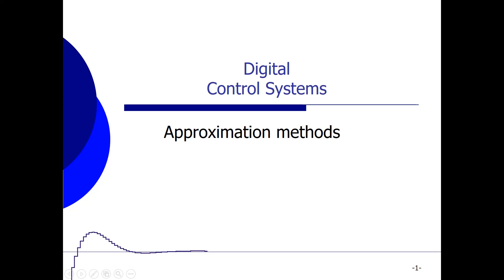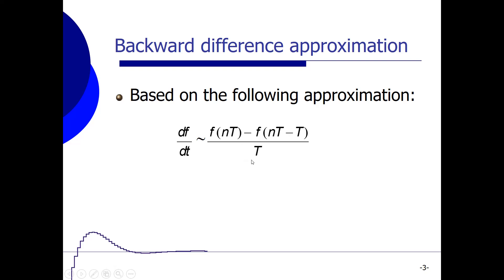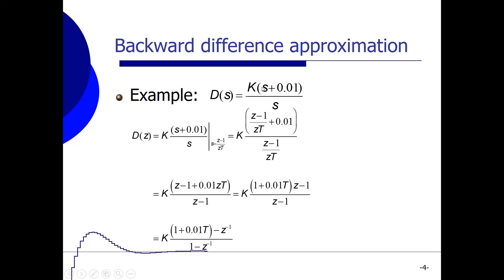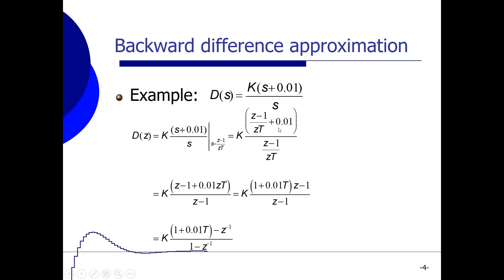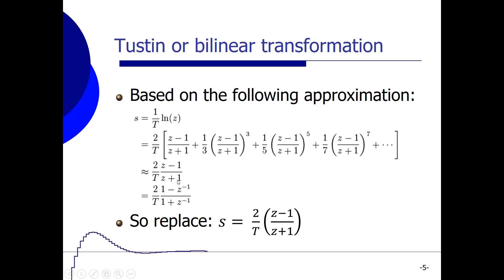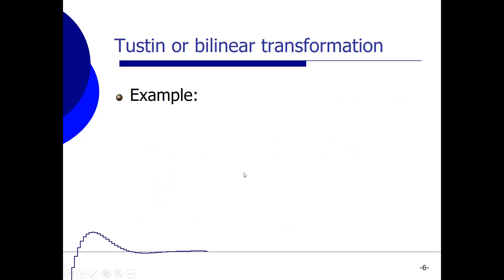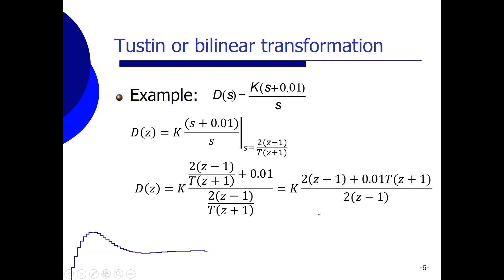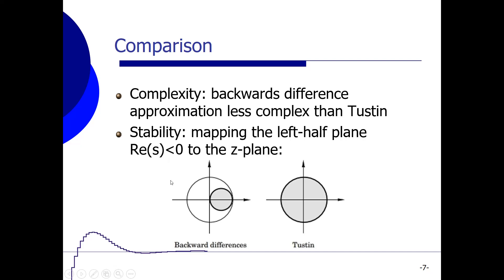Discrete Approximation Methods [EN]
How can a continuous controller designed in the s-domain be translated to a discrete implementation in the z-domain by applying an approximation method? This video covers the 2 most commonly used techniques: Backwards Difference Approximation and the Tustin Transformation.